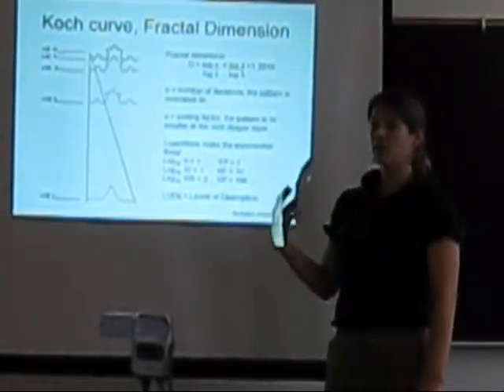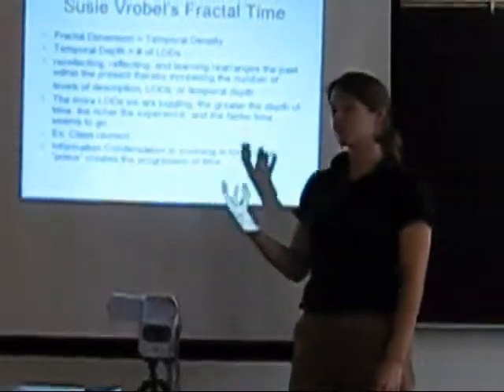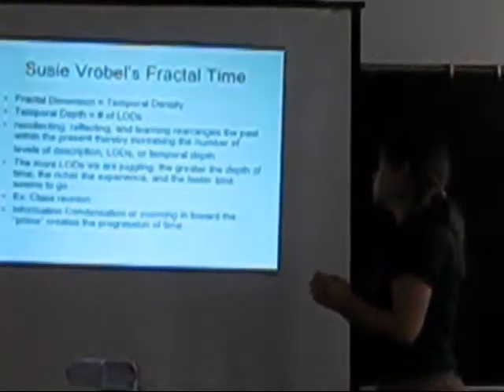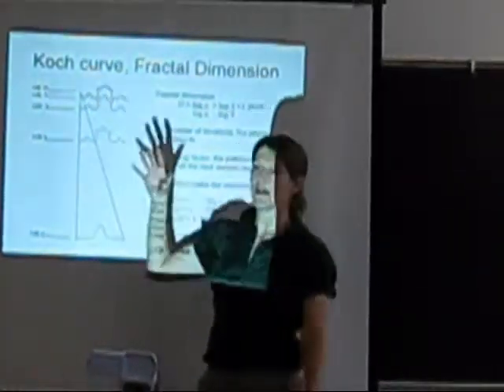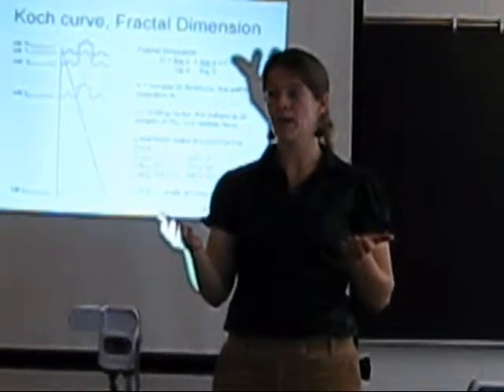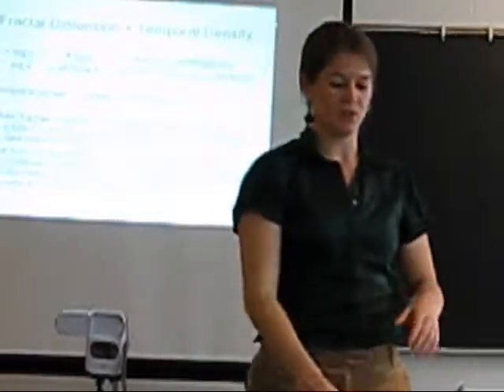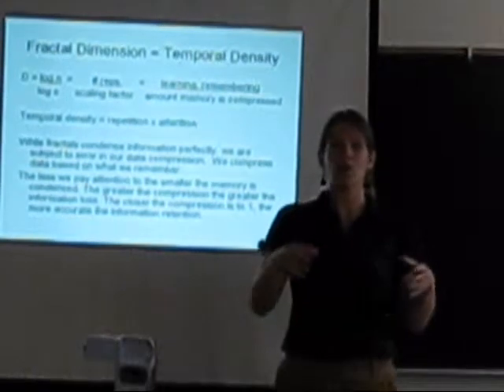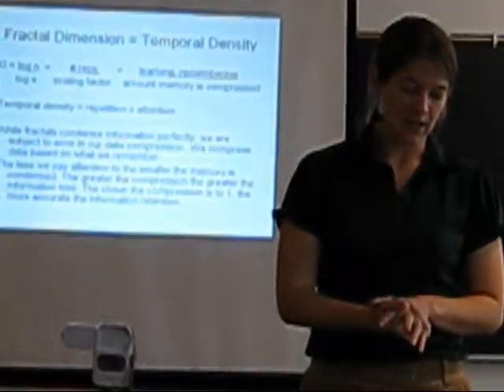A Fractal Topology of Time 2 of 9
A dissertation defense by Kerri Welch at the California Institute of Integral Studies, Feb. 12, 2010, Philosophy, Cosmology and Consciousness program.  Dissertation Committee: Brian Swimme - Chair, Sean Kelly, and Don Salisbury.